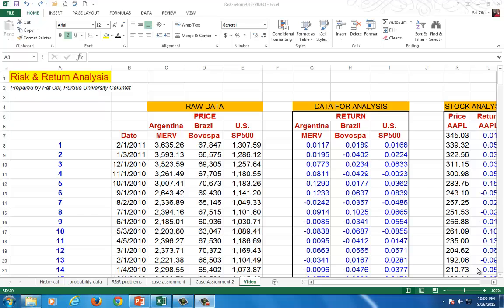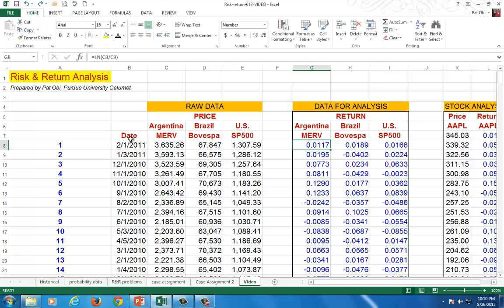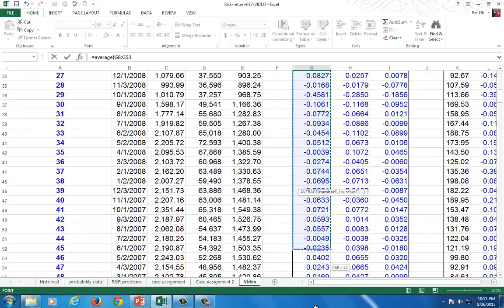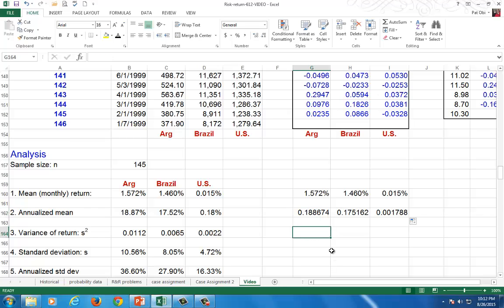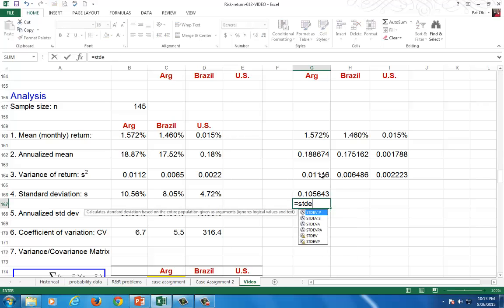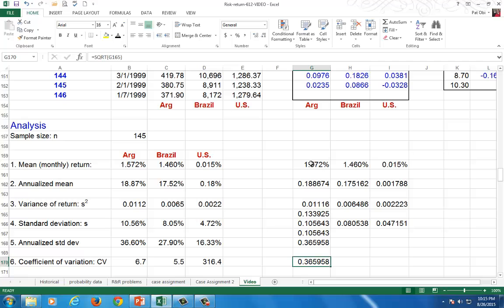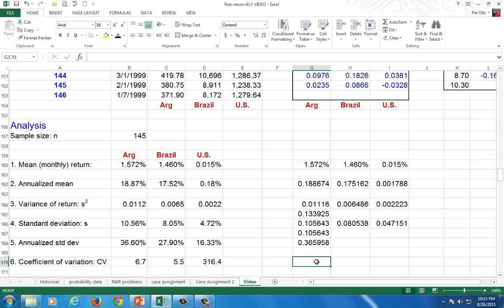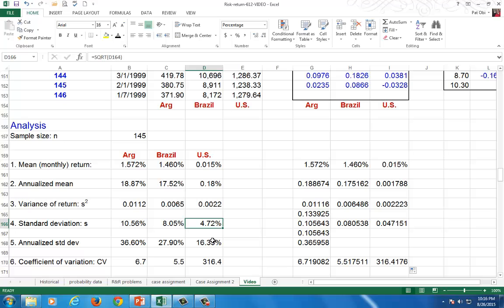Risk & Return Spreadsheet Modeling 1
Spreadsheet analysis of risk & return parameters using empirical data